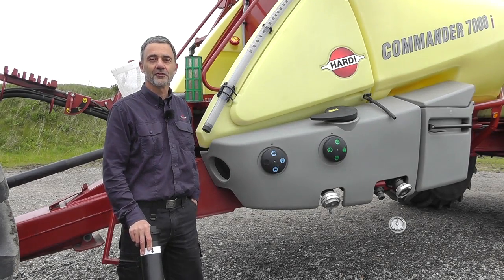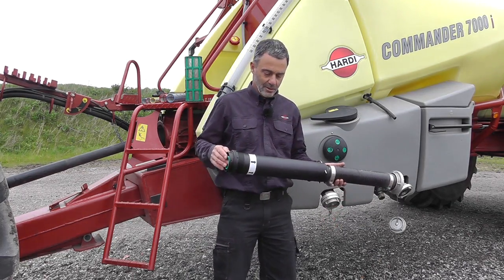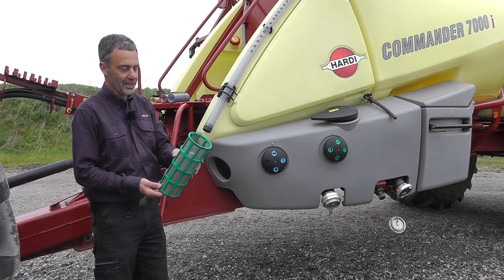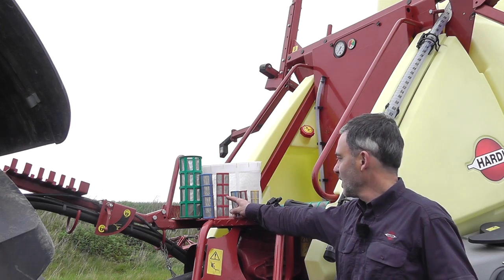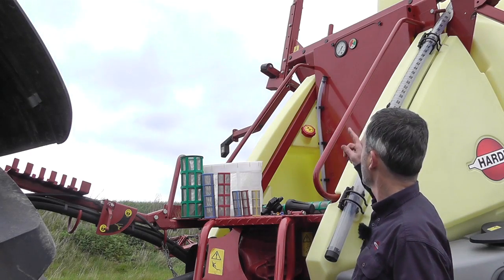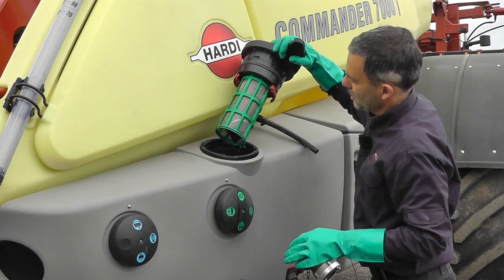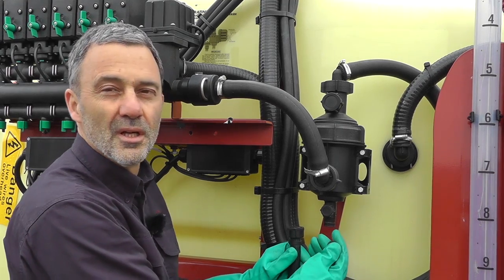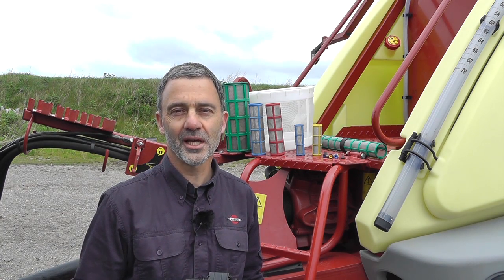Instructional Video - How to choose HARDI filters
In this film, we'll guide you through choosing filters
Filters on your sprayer are there to protect the components and prevent nozzle blockage

Learn about which filters are needed for your sprayer and why.
We go through filters used for:  water entering the the sprayer during filling, suction filters placed before the pump, pressure filters for water on its way to the nozzles, and nozzles filters.
HARDI filters are color-coded and each color represents a different mesh size (threads per inch). HARDI's mesh sizes are  30, 50, 80 and 100.